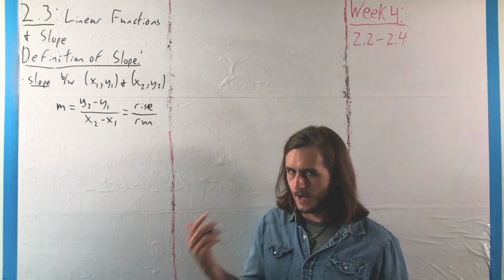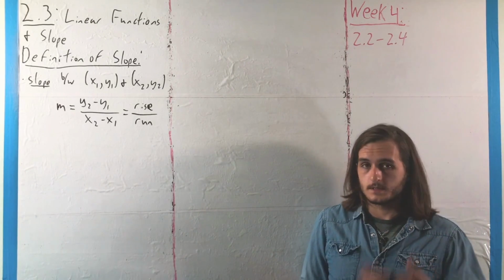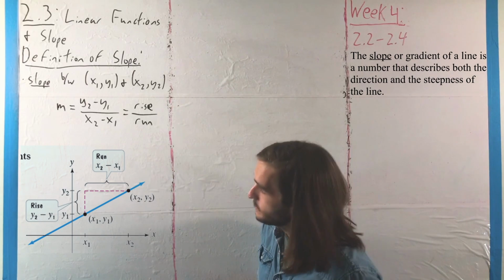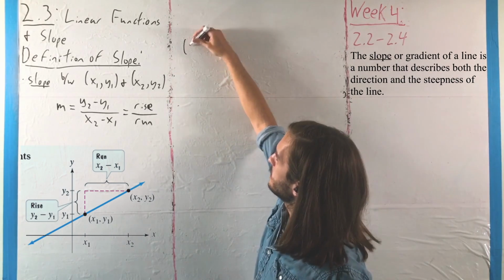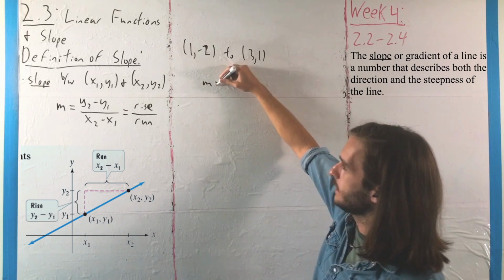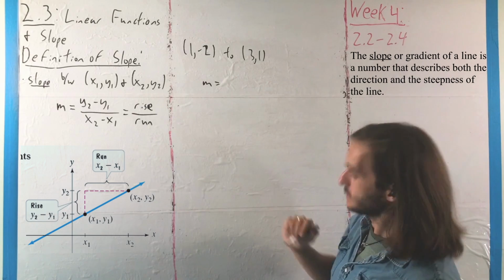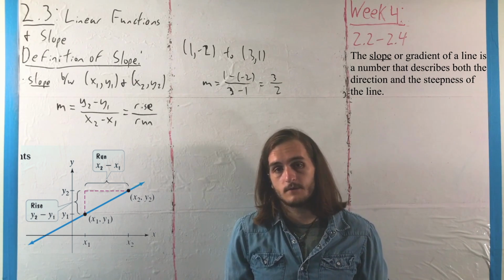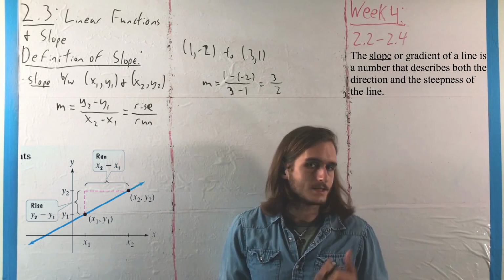2.3: Defining Slope